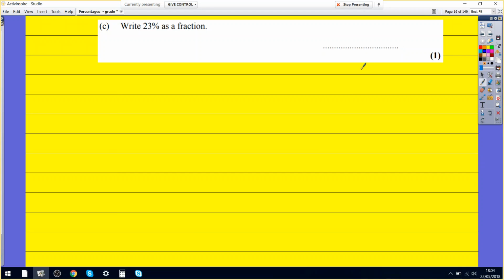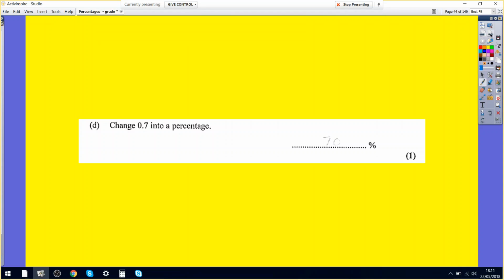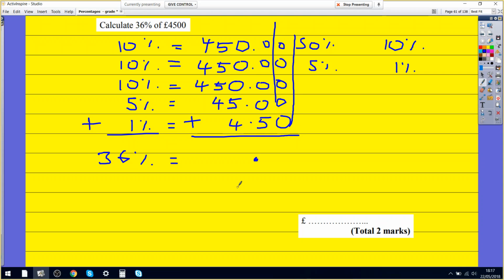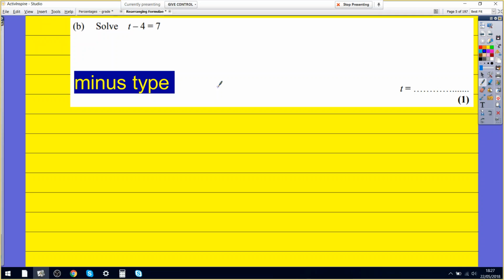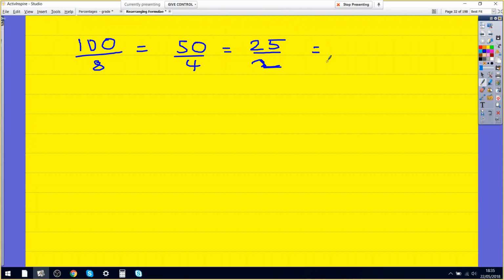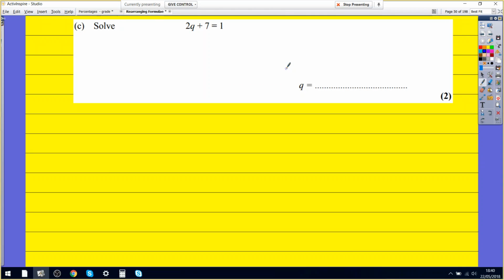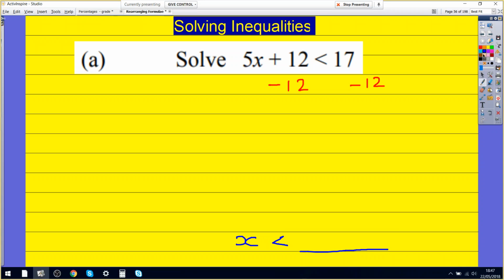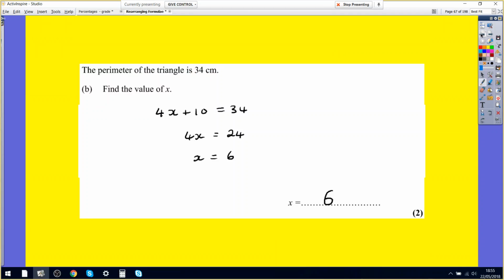Dylan - Percentages, Solving Equations -